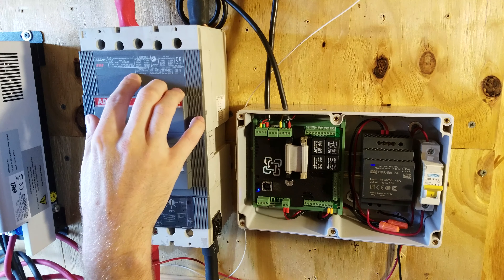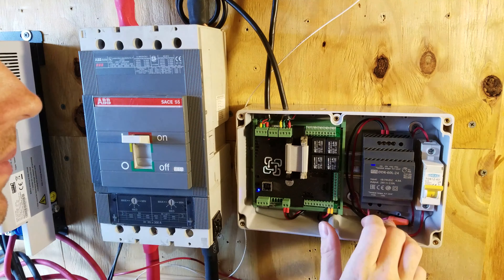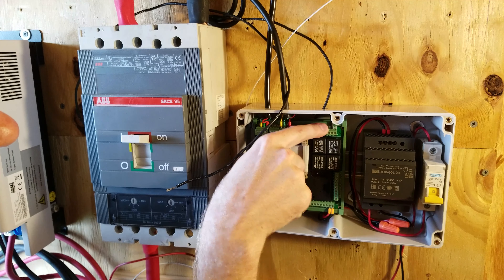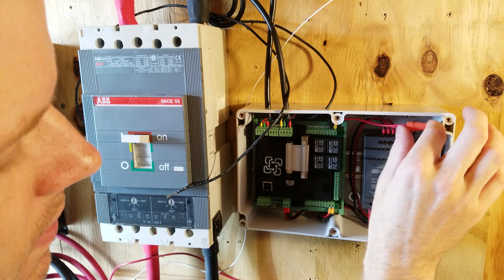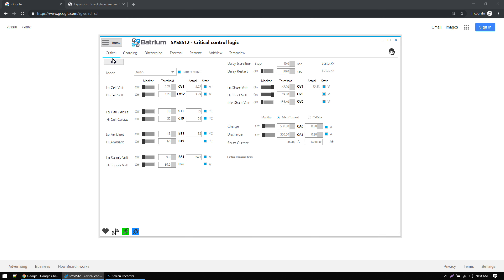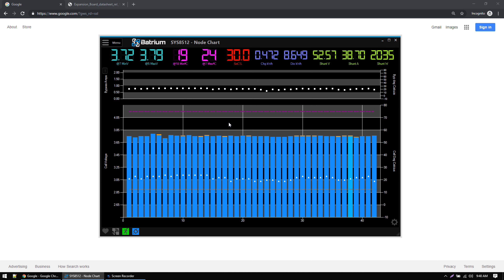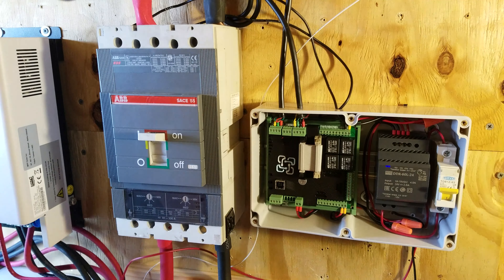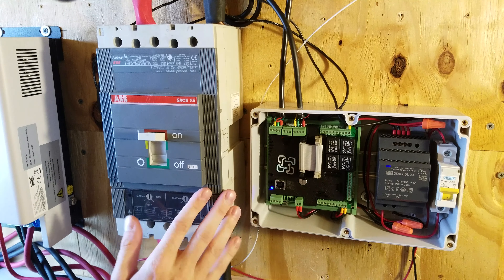Connecting an ABB Shunt-Trip Breaker to the Batrium WatchMon 4 BMS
Today, I finally got the ABB coil-trip breaker connected to my Batrium WM4 BMS. This will allow the BMS to fully shut down the system in the event of a critical fault. This is an important step for added safety, otherwise the BMS is just a cell monitor.

ABB Shunt Trip Breaker...
800pcs Ferrules Assortment...
Ferrule Crimp Tool...